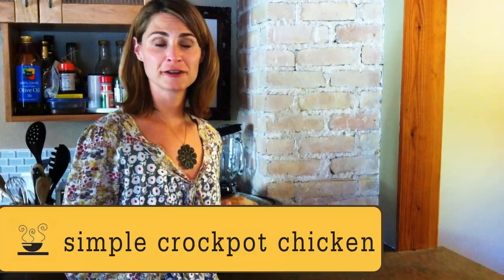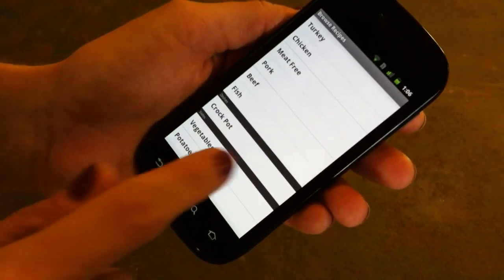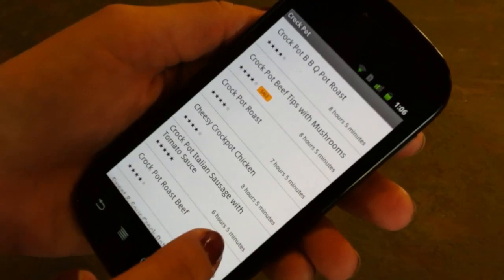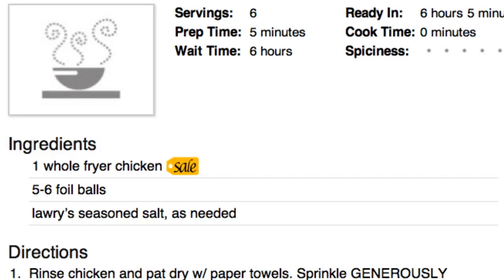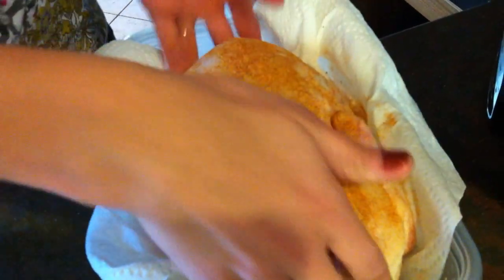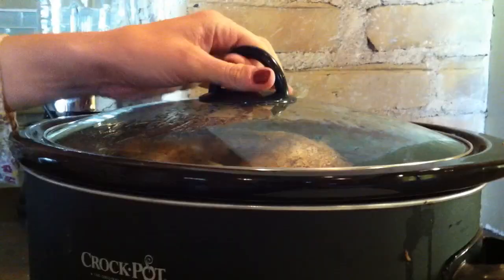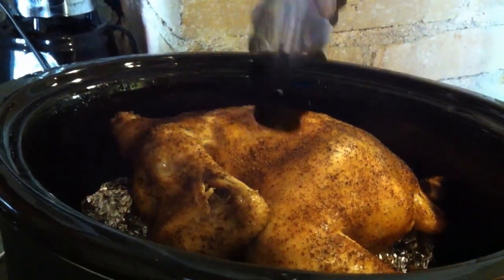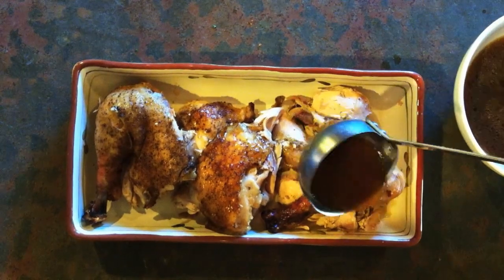Crockpot Chicken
Crockpot recipes don't just limit you to soups and stews.  See how easy it is to prepare a grocery-style rotisserie chicken in 2 easy steps.